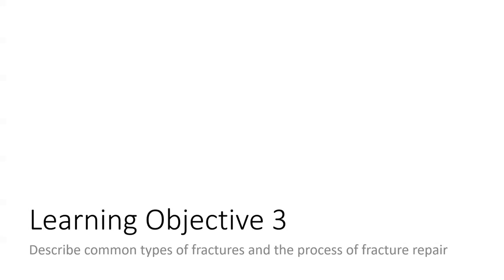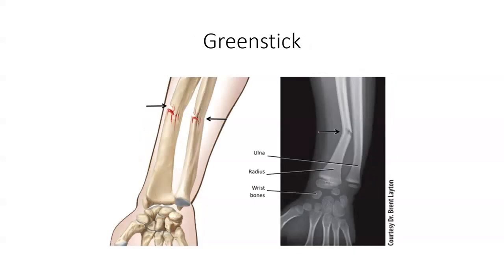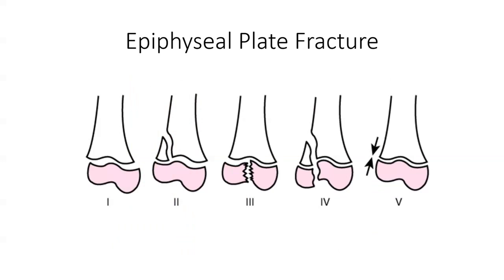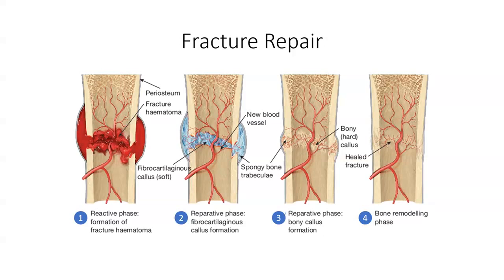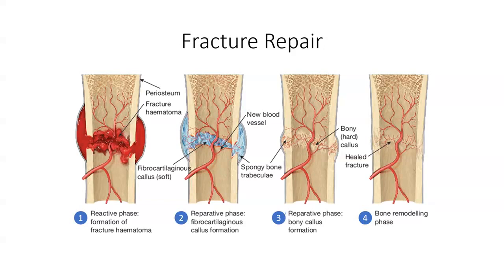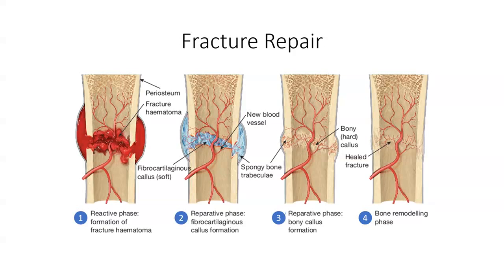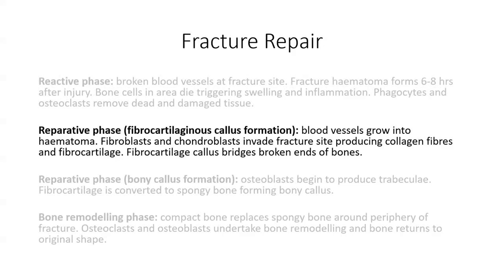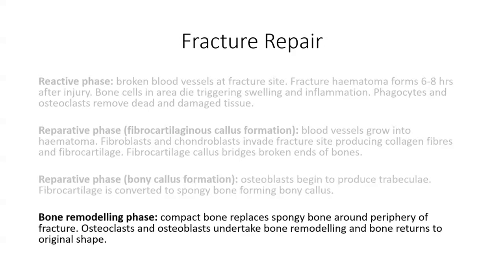Bone Physiology - Part 3